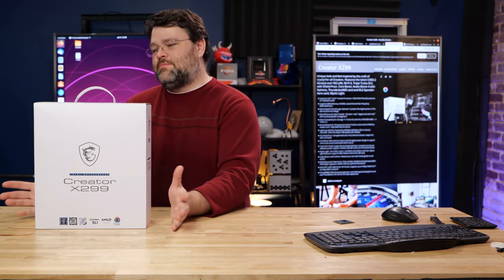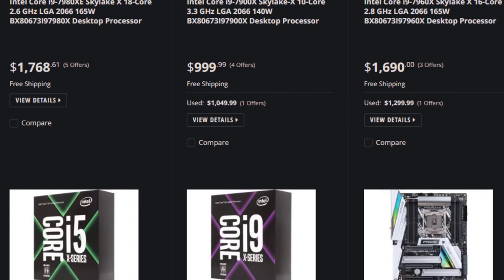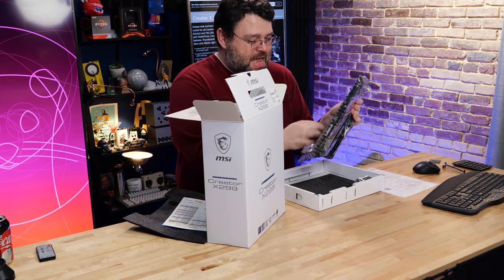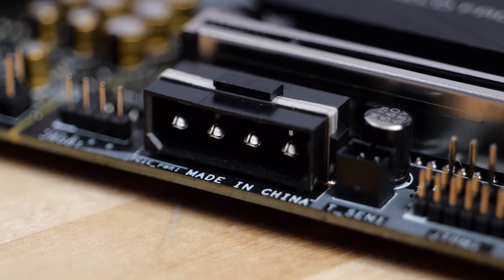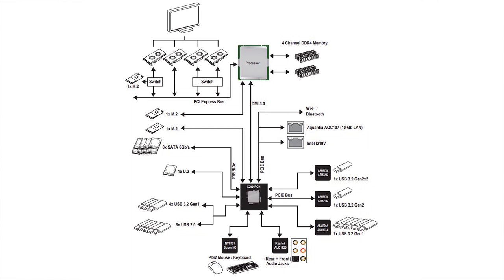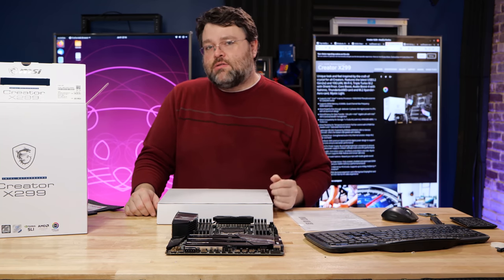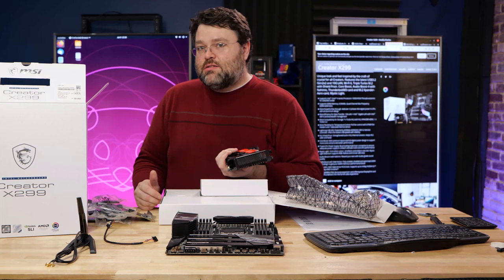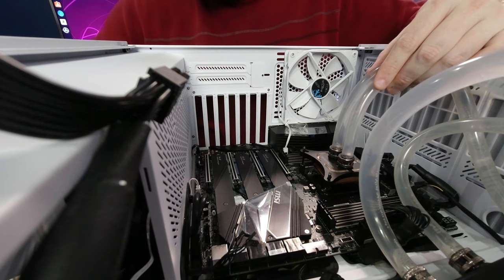MSI Creator X299 Motherboard Review!